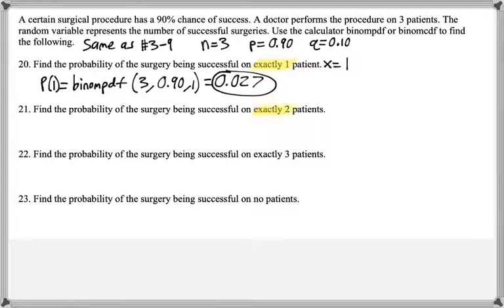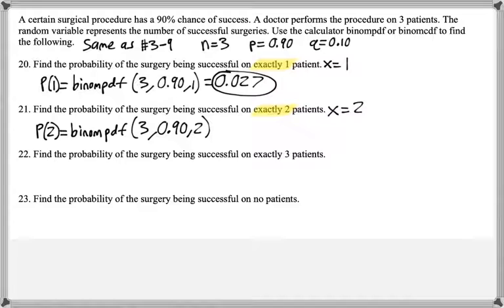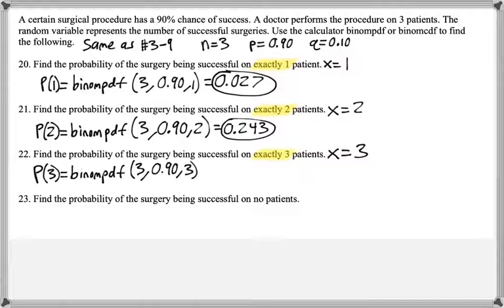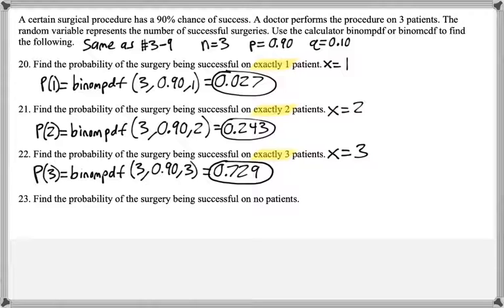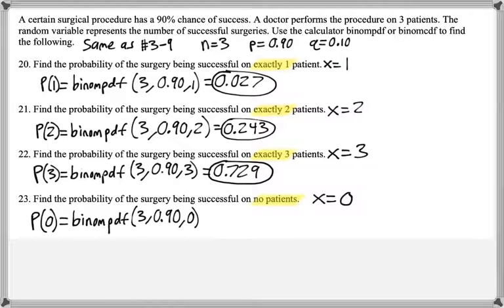Math 209 : 4.3 #21, #22, #23 (Statistics Tutorial : Binomial Distributions - binompdf & binomcdf)